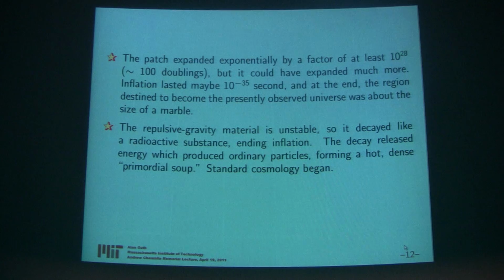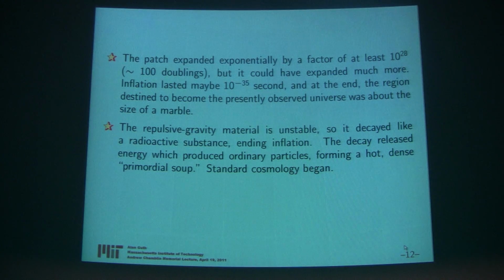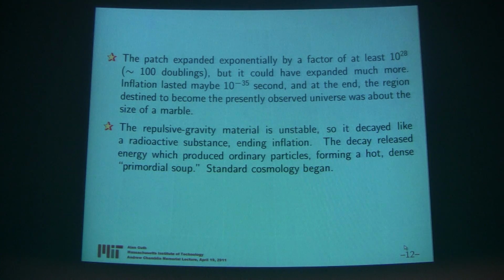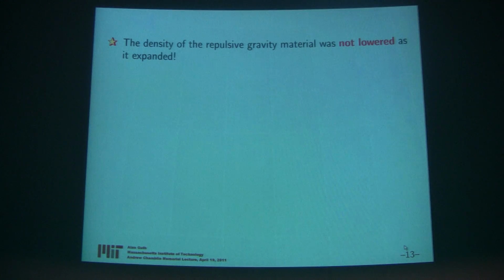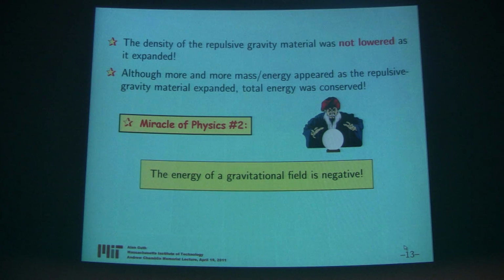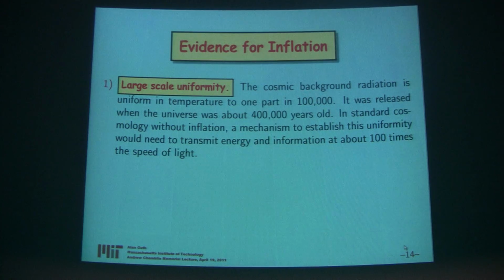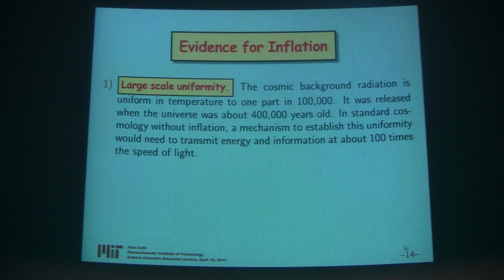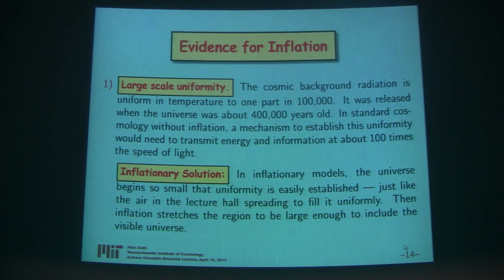The 2011 Chamblin Lecture Series Clip 3